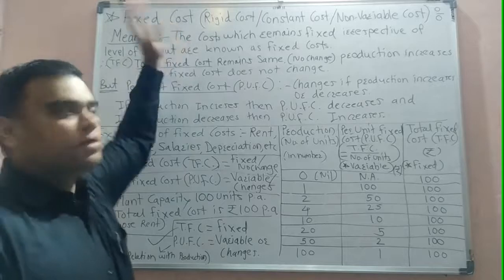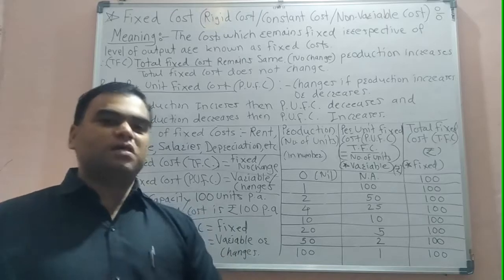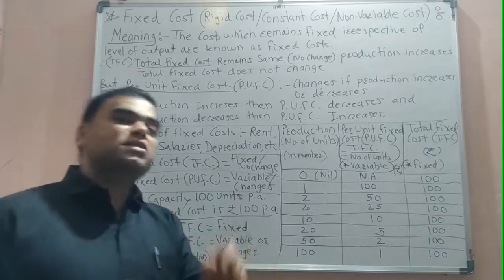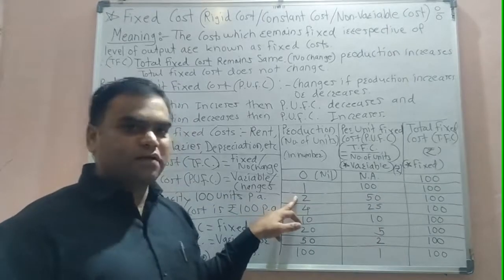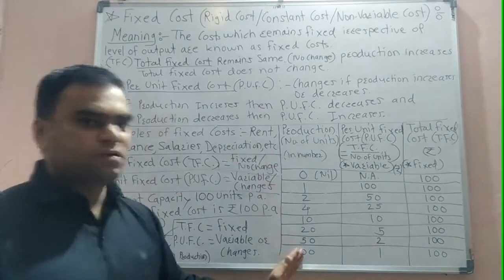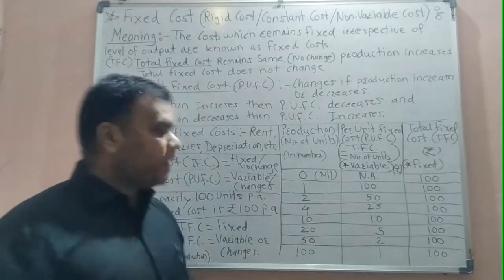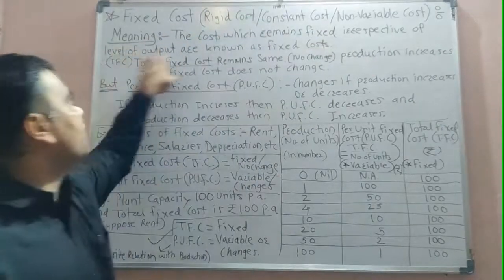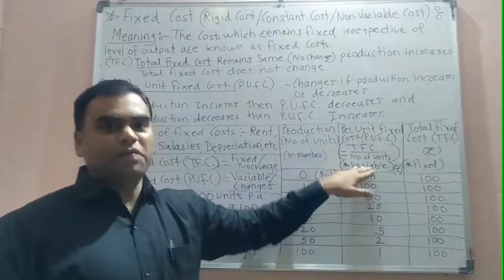Marginal Costing - Fixed Cost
Subject - Cost & Works Accounting - III
Topic - Marginal Costing - Fixed Cost
This video is useful for the students of T.Y.B.Com and M.Com Sem.-I